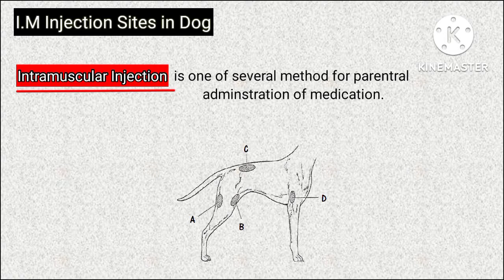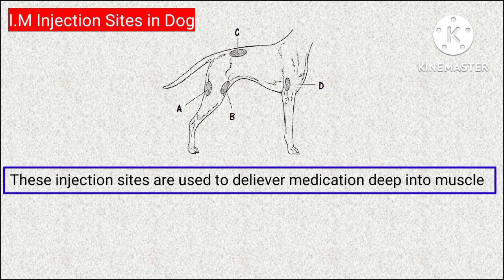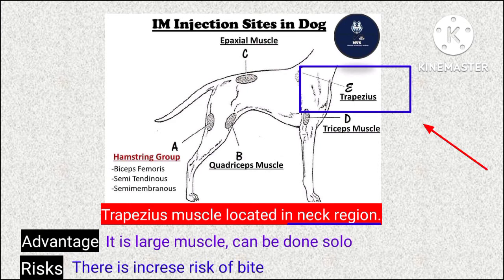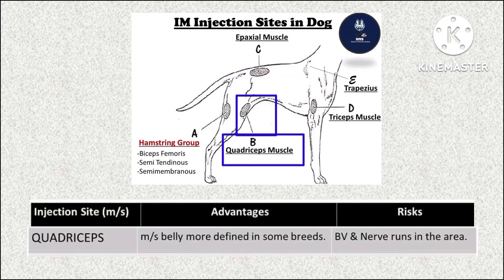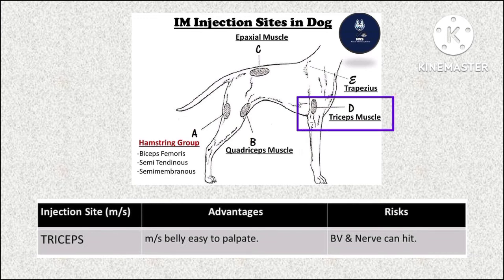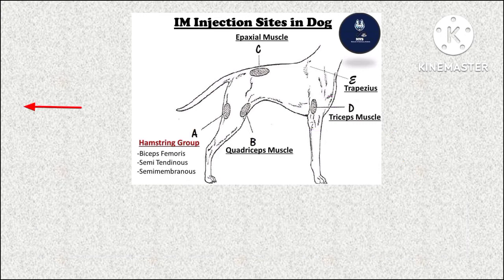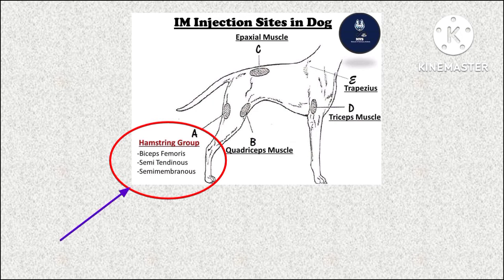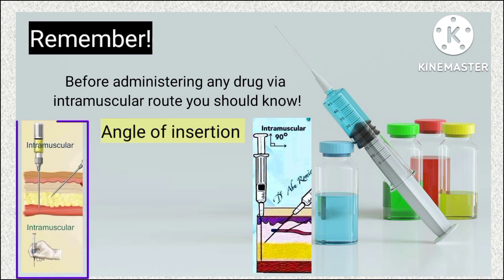Intramuscular injection site in dog | IM injection sites their risks and advantages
Intramuscular injection sites in dog their risk and advantages
Injection Site include : TRAPEZIUS, EPAXIAL QUADRICEPS and HAMSTRING muscle In this video we explain Advantages and Risks of these muscles sites for injection.
Trapezius : Large m / s & can be done solo . Increased risk of bite .
Epaxial : Easily Palpable site May hit spinal cord . m / s belly more defined in some breeds . BV & Nerve runs in the area .
Quadriceps :  Large muscle group .
Triceps : m / s belly easy to palpate . Can hit sciatic nerve .BV & Nerve can hit .

Notes of this video👇🏼

|| Chapters ||